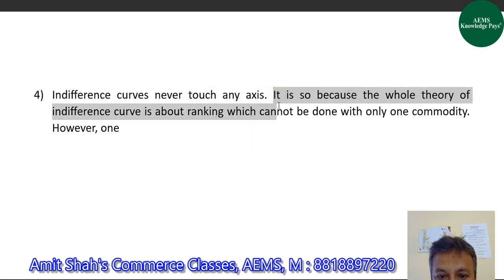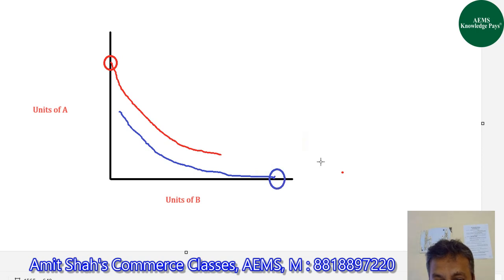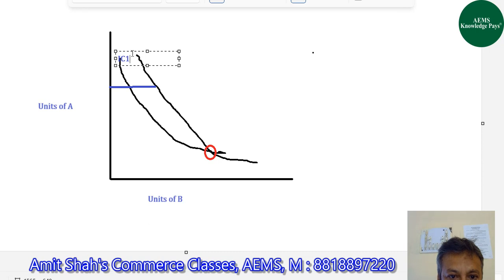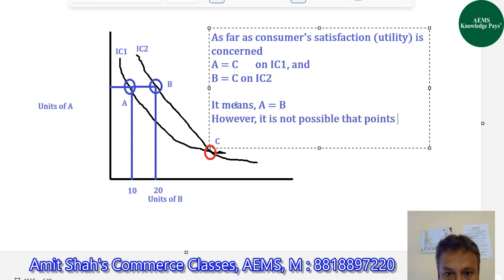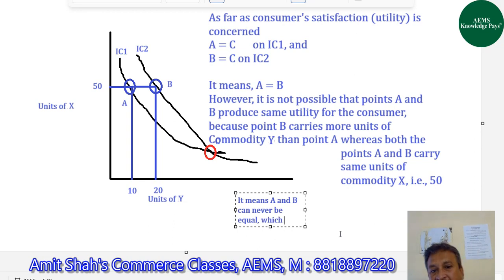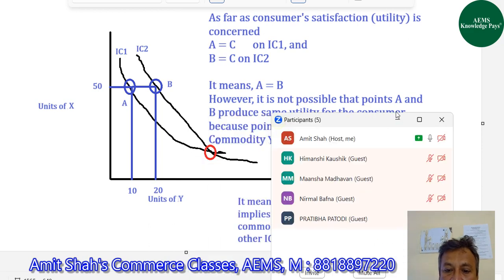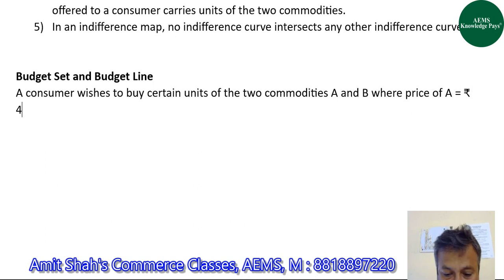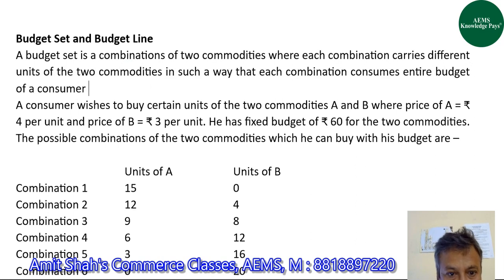XI CBSE & XII ISC, Micro Economics, Consumer's Equilibrium, Ordinal Utility-5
Properties of Indifference Curves, Budget Set